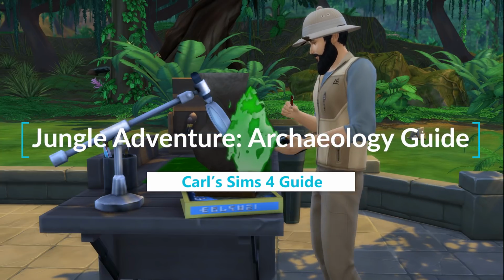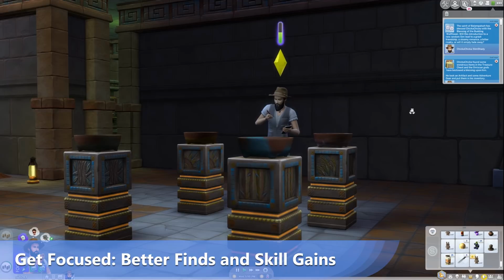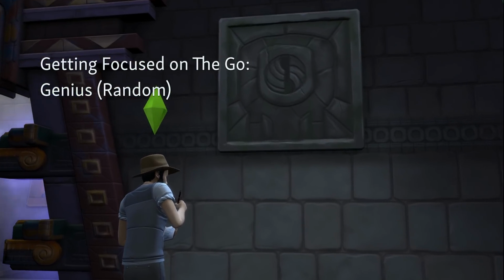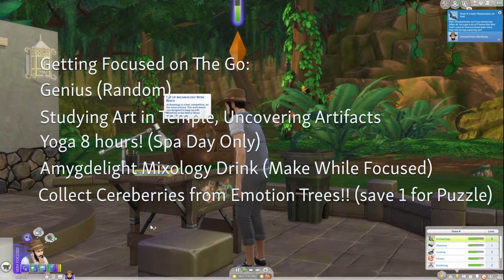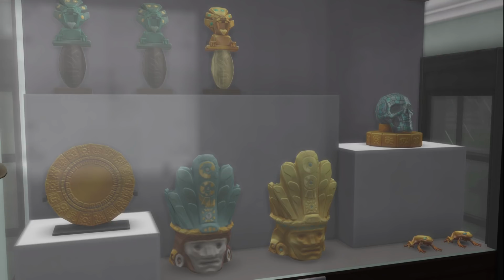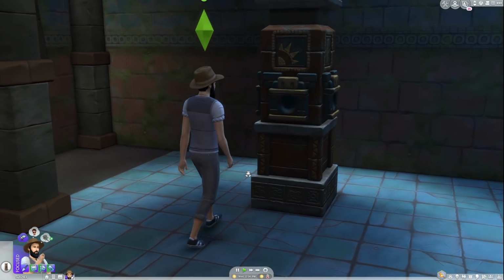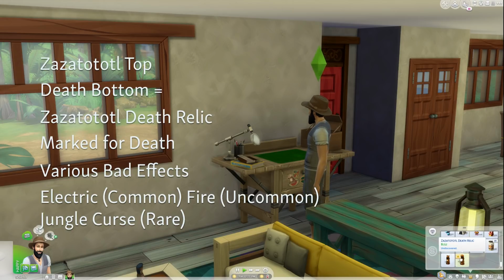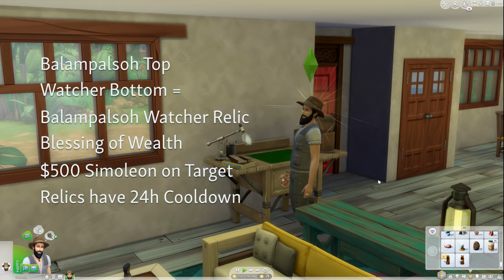Get Powerful Artifacts with Archaeology in The Sims 4 Jungle Adventure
A full guide to the Sims 4 Jungle Adventure's Archaeology skill and all its abilities - from dig sites to excavations and surveys, you can find ancient Omiscan treasures and verify the authenticity of artifacts. Also introduces the relics system - tops and bases, which produce strong magical effects that benefit your Sims.

See all relic combinations on relics guide above.